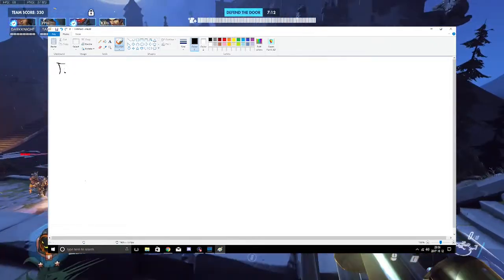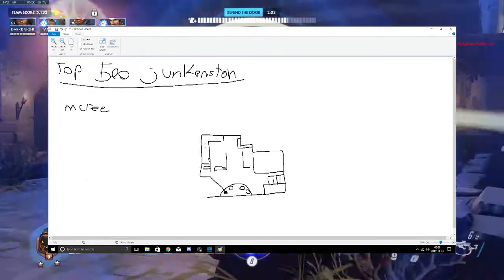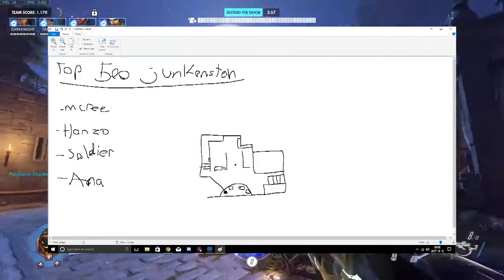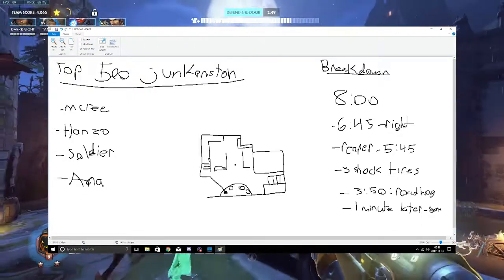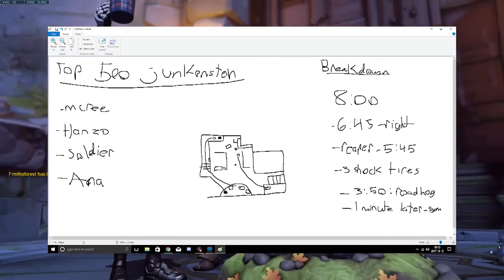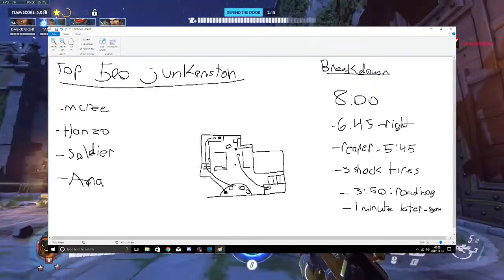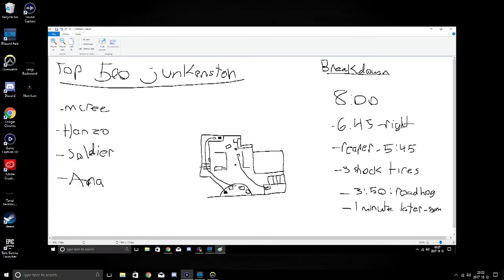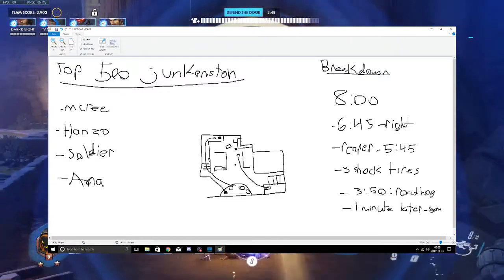Junkenstein's Revenge How To Get Top 500 Tutorial (Overwatch)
Hope you guy enjoyed the tutorial and tell me if you guys want to see more videos like this in the future.